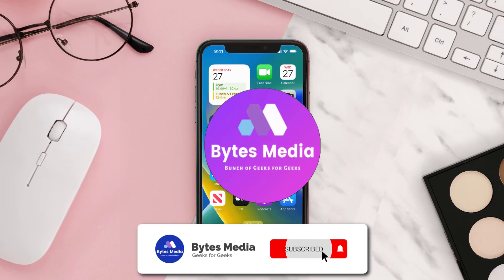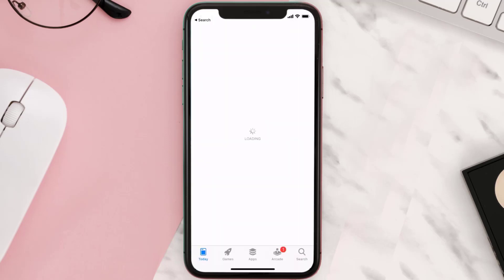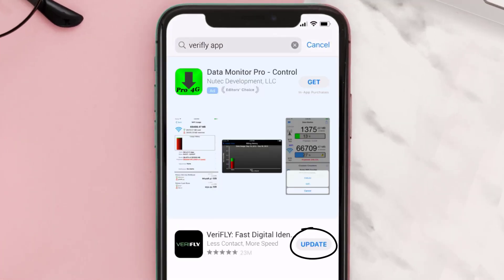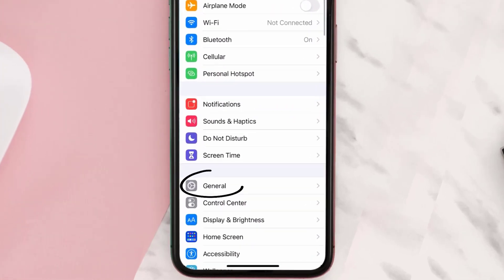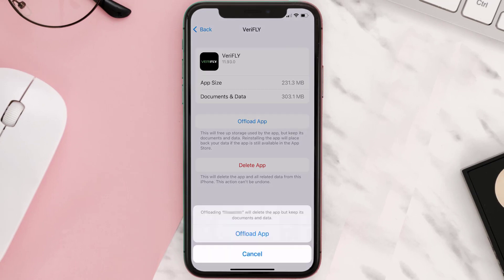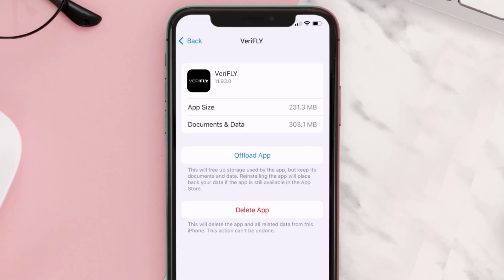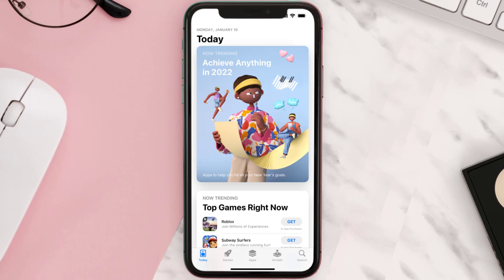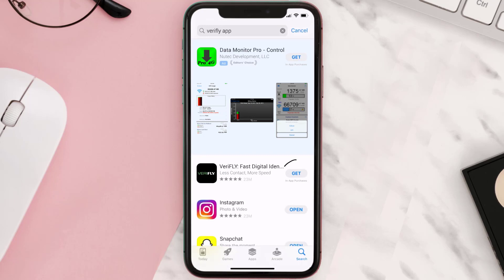VeriFLY App Not Working: How to Fix VeriFLY App Not Working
In this video, I'll show you How to Fix VeriFLY App Not Working. This is the easiest and fastest way to Fix VeriFLY App Not Working. Make sure you watch until the end of this video to find out How to Fix VeriFLY App Not Working on ios. These methods work on iOS 11 as well as iOS 12, iOS 13, iOS 14, iOS 15 and iOS 16. Hope you enjoy!

Video Parts:
00:00 Intro: How to Fix VeriFLY App Not Working
00:07 1.Solution: Update VeriFLY App
00:27 2.Solution: Clear VeriFLY App cache files
00:57 3.Solution: Delete and Reinstall VeriFLY App
01:19 Outro: Ending